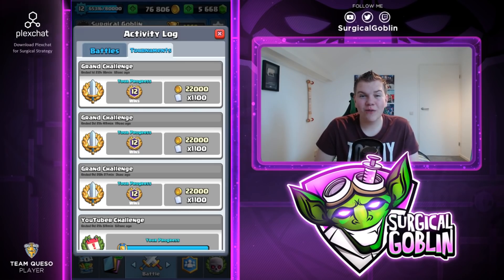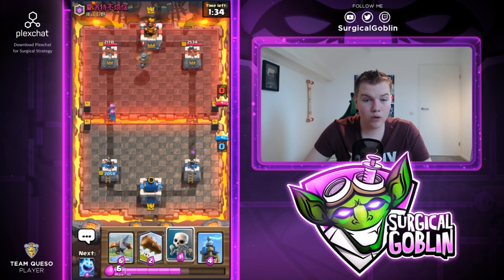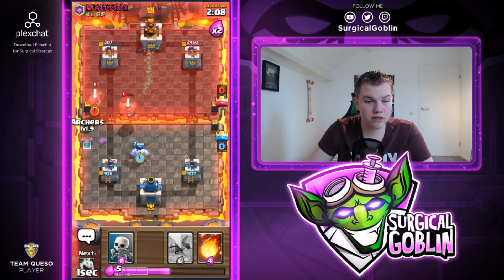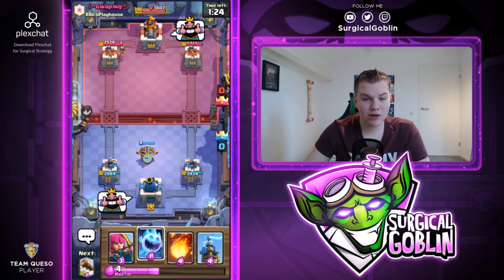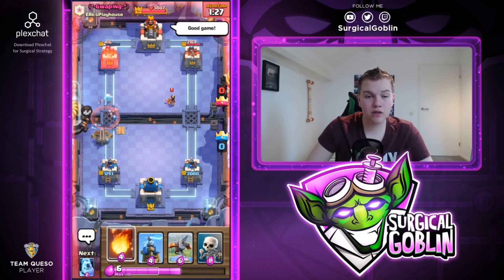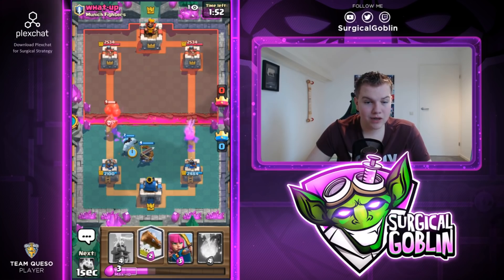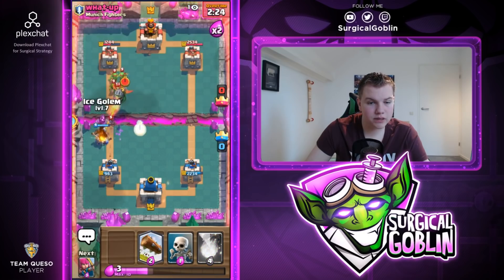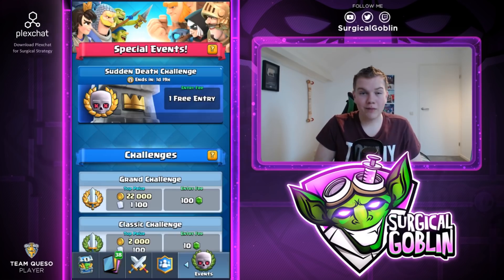ONLY 12 WINS! 2.9 Super Quick X-Bow Cycle Deck LIVE Grand Challenge Gameplay - Clash Royale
In todays' Episode I am going to try to remain my 12 Win Grand Challenge Streak and I will try it with a super quick X-Bow Cycle! I will start from 9 wins but I also already have 2 losses! Will I be able to remain my streak?! I really hope that you guys will enjoy this video and I hope that you guys can learn from it! If you did please let me know in the comment section down below and please also let me know if you have any type of feedback or suggestions for any future episodes or series! I hope to see YOU in one of my next video's!

I am proud to be Plexchat's Resident Clash Royale Strategist!

My real name is Frank, I am from The Netherlands and I am currently 18 years old. I am a Competitive Player, playing for Team Queso. I am trying to bring out either educational or funny content!